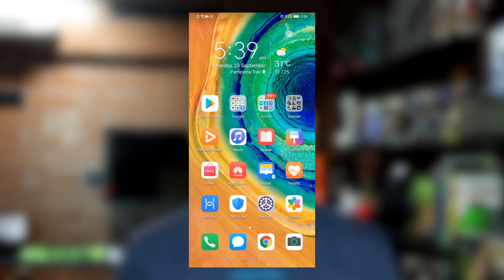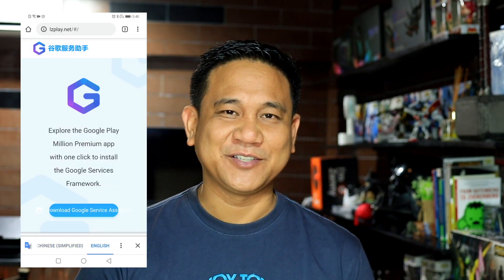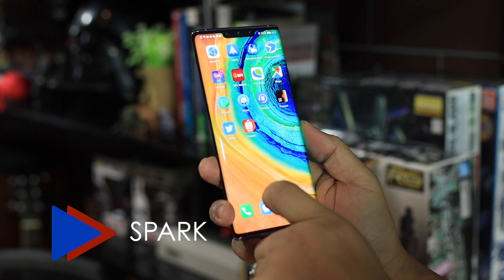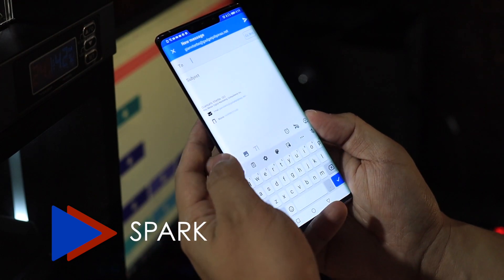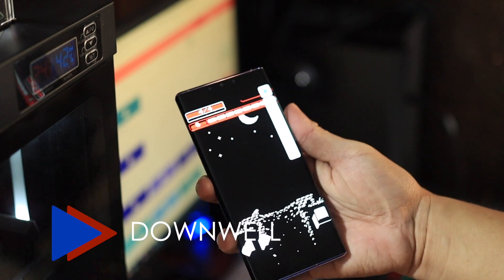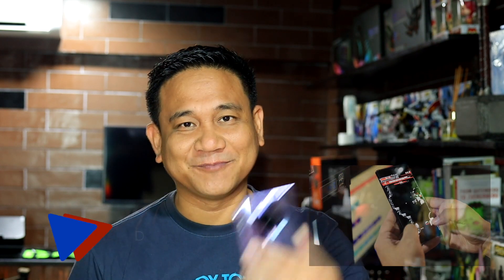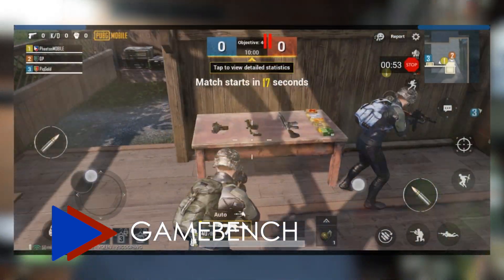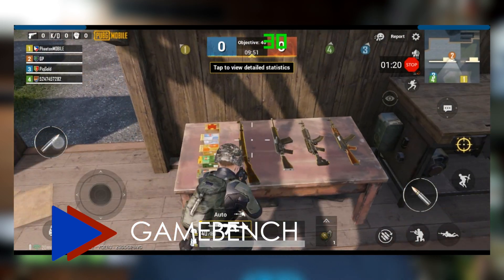Google Services on your Huawei Mate30 or Mate30 Pro? Here's how you can install it!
Yes, Google services won't be available on Huawei Mate30 and Mate30 Pro when it comes out in the market. However, there is a way to install it so you can start downloading your favorite Google Play apps directly from your smartphohe. Plus, we suggested 5 of the apps we recently downloaded on Google Play Store on our Huawei Mate30 Pro.